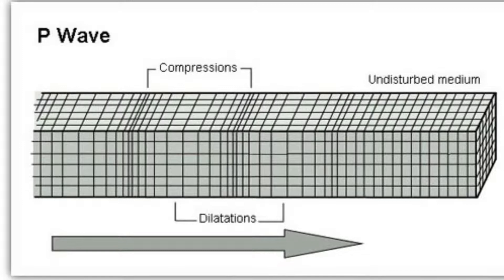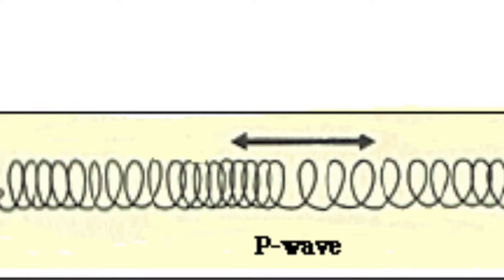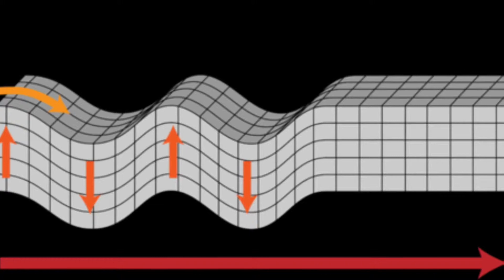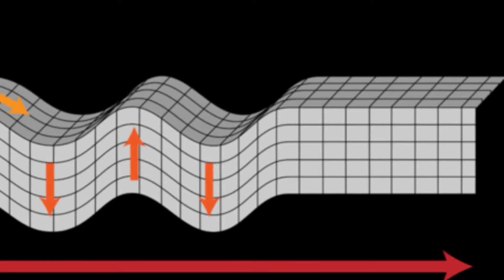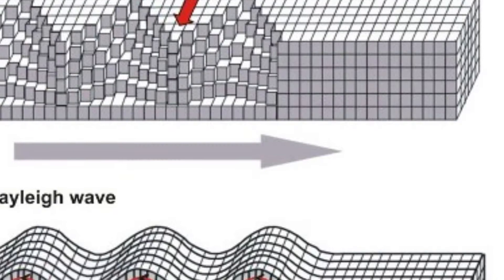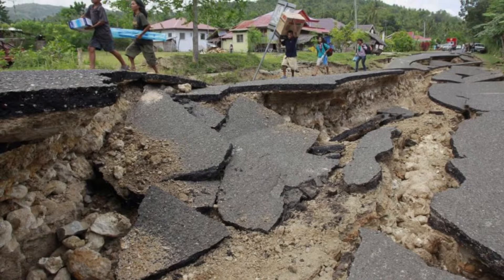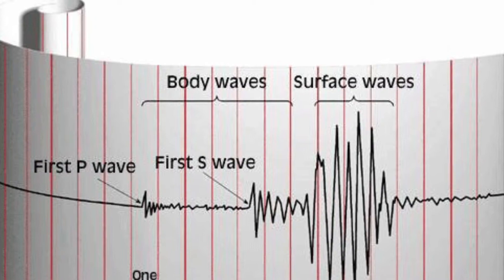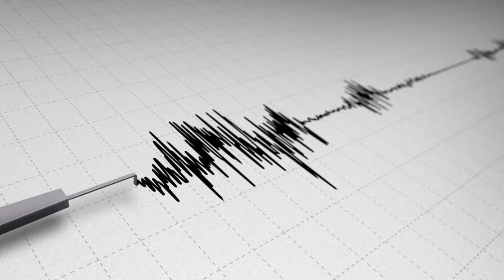Seismic Waves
Science Project 8th period